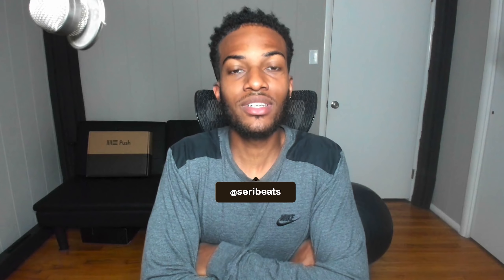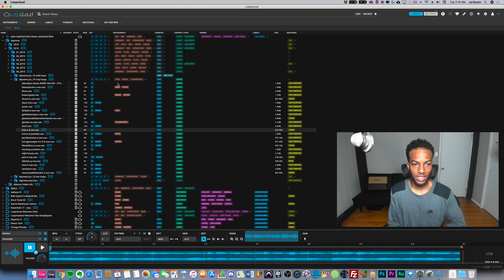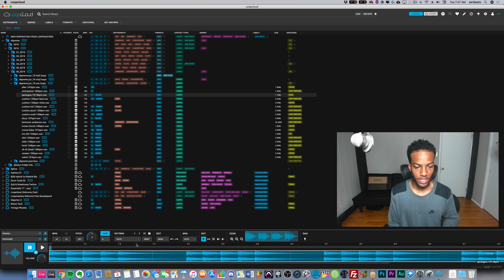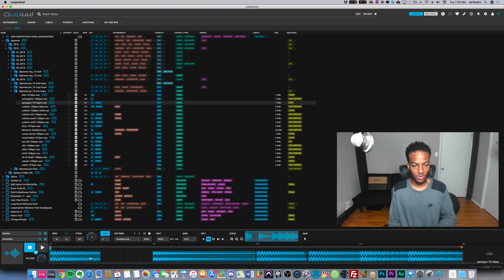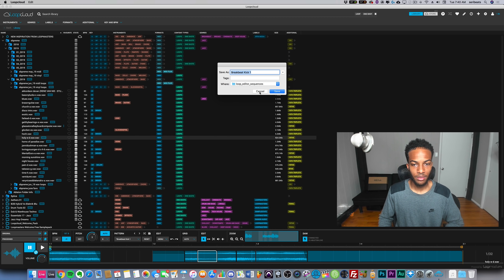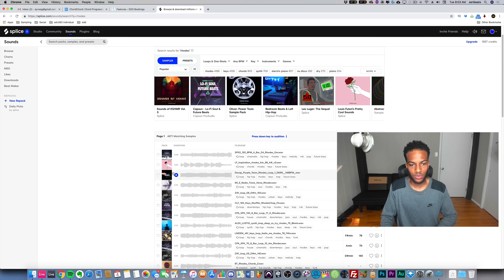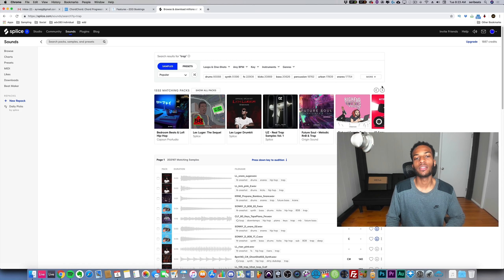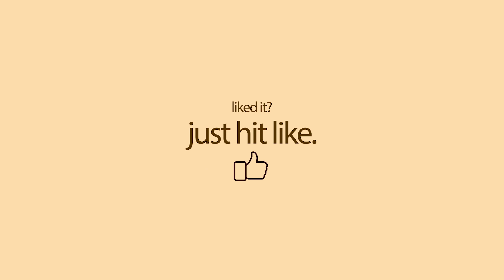Too many Samples! Where I find Quality Loops for my beats 😋 (not splice) loopcloud 4.0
I will definitely be using loopcloud when I need samples from now on. And to organize everything I already have in my loop kit!

All Loopcloud Users get a 1GB sample pack of sounds and 150 loopmasters samples per week! You can buy credits to download more samples, if you cant get enough :)

Is loopcloud better than splice? Let me know what you guys think in the comments.

- ask questions, find collabs and get feedback from other producers!